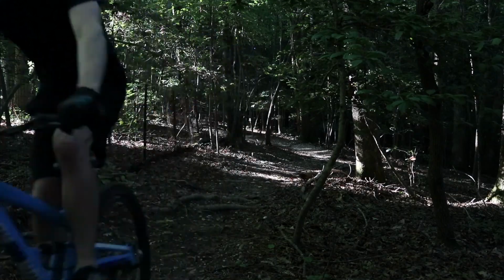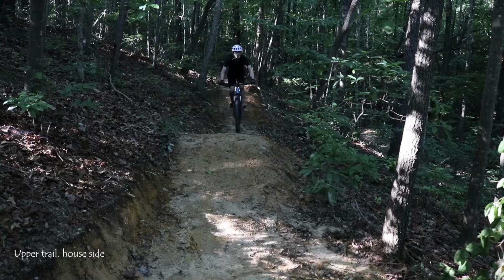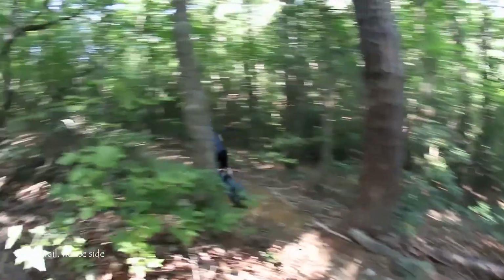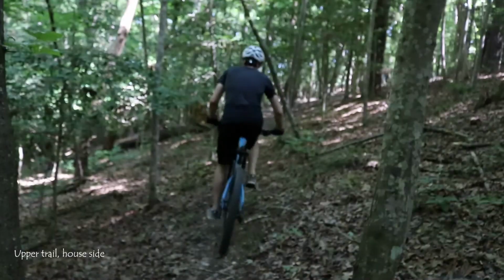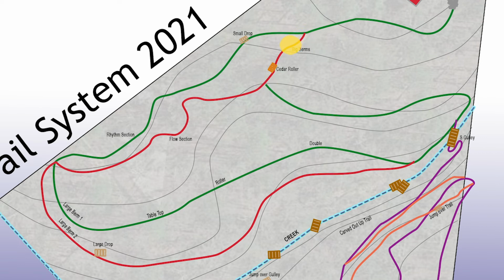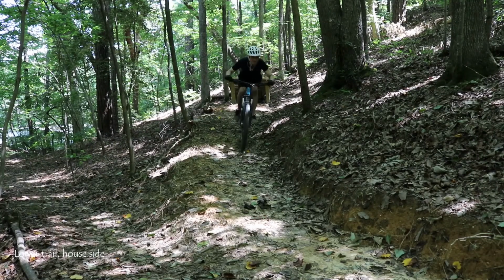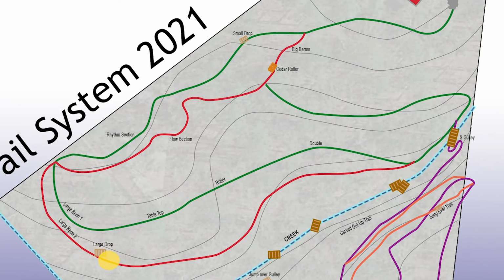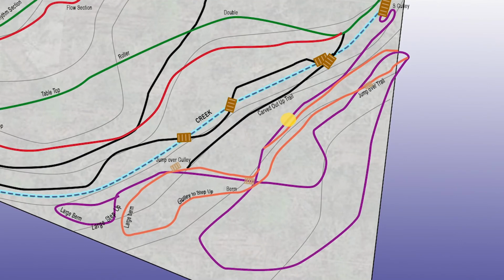Backyard Mountain Bike Trail Features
In this video, I describe my mountain bike trail, the features on it, and give you a general ride through of the trail system. The backyard trail system still needs some work, but the jumps and berms I've made work pretty well so far. The wooden features have been really accent the trail pretty well and have held up nicely! I'll likely need to build a couple of wooden berms in the future